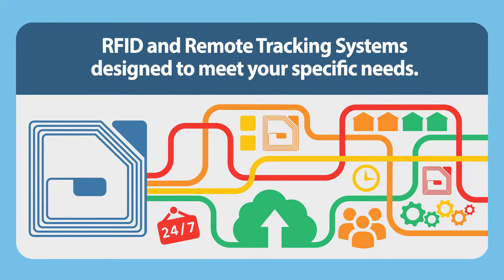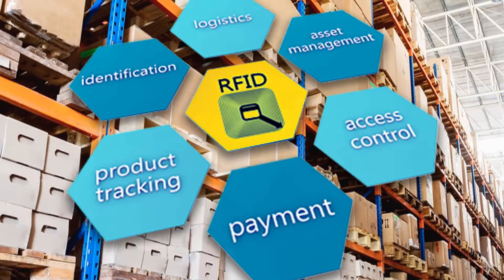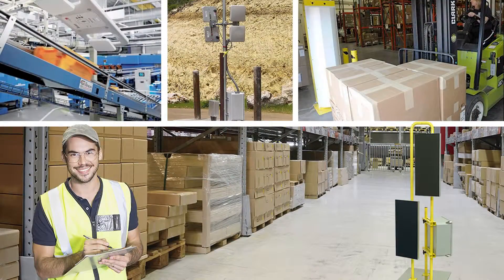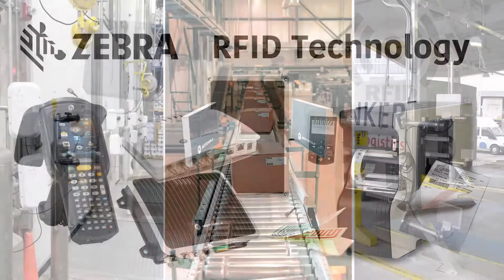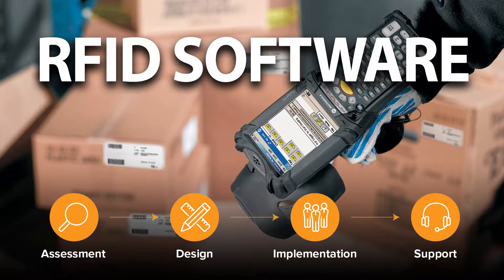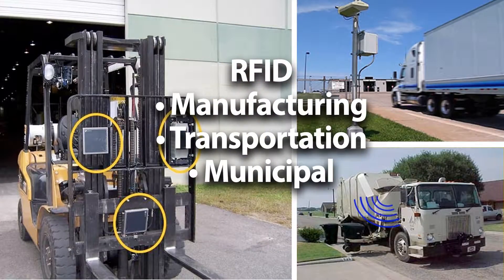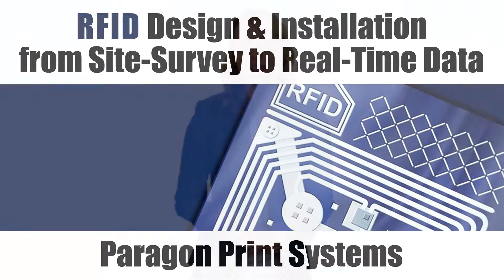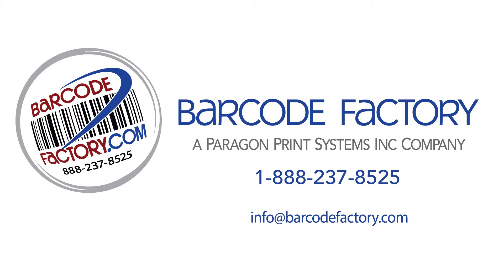PARAGON Zebra RFID Introduction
Complete RFID site surveys, products, software and installation by Barcode Factory a Paragon Print Systems Company.